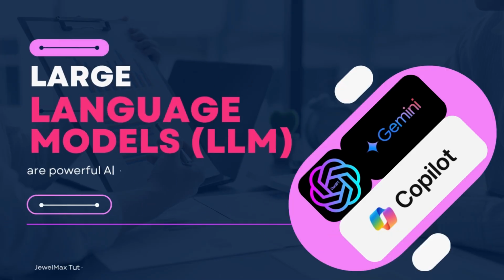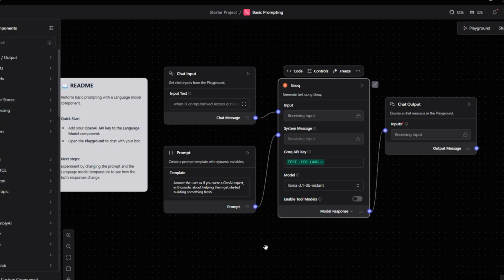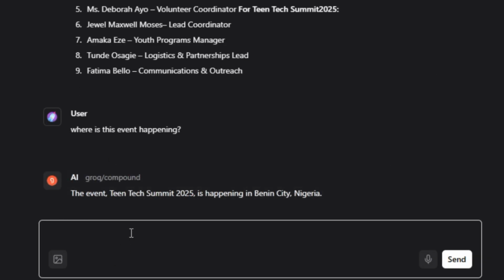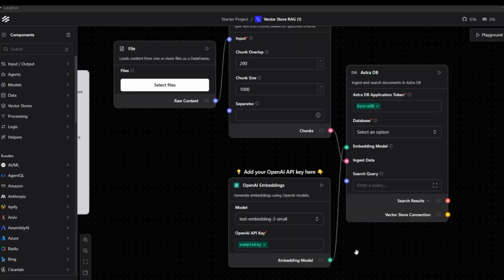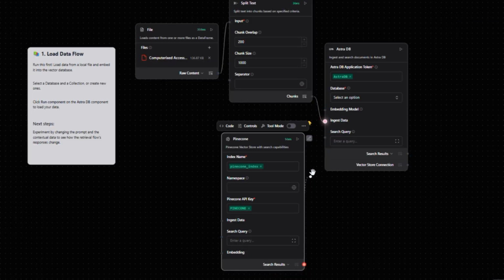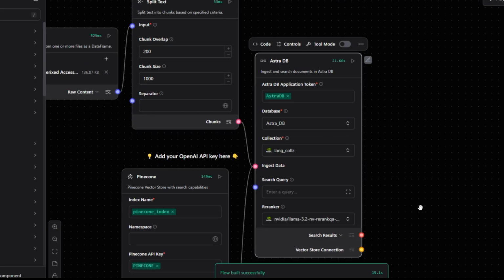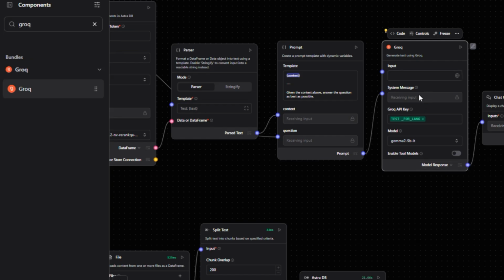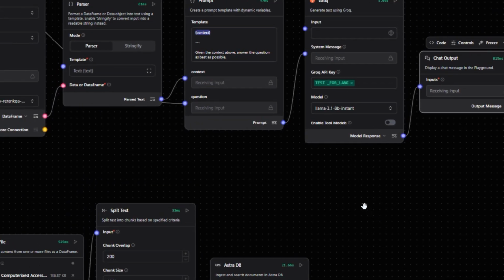Build a RAG Workflow in LangFlow Step by Step Hands On Tutorial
Learn how to build a Retrieval-Augmented Generation (RAG) workflow step by step using LangFlow.
This is a clear and practical hands-on tutorial designed for beginners and intermediate AI enthusiasts who want to connect large language models with their own data.

In this video, you’ll discover:
1. What RAG is and why it matters
2. lllHow to set up a workflow in LangFlow
3. Connecting components the easy way
4. Running and testing your RAG pipeline

Whether you’re just starting out or looking to sharpen your AI workflow skills, this tutorial will guide you through the process in a simple, easy-to-follow way.